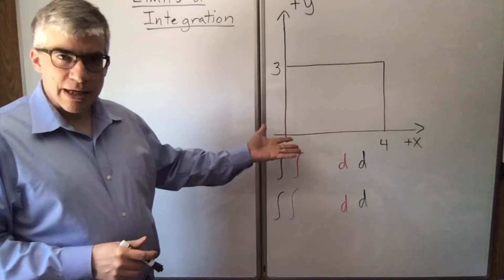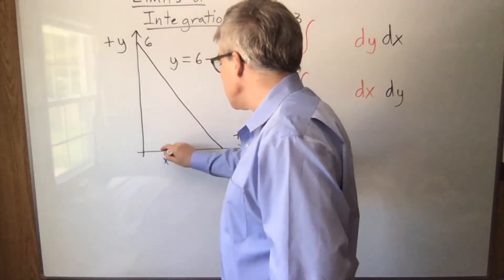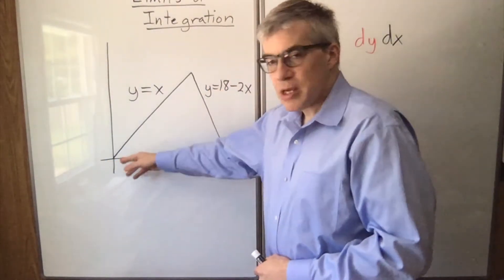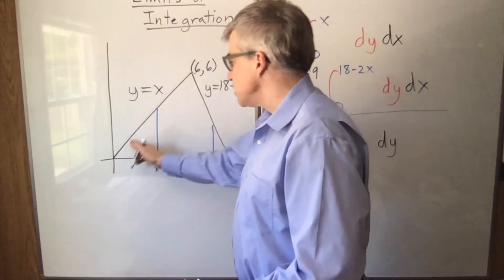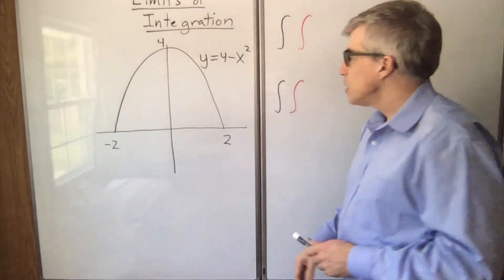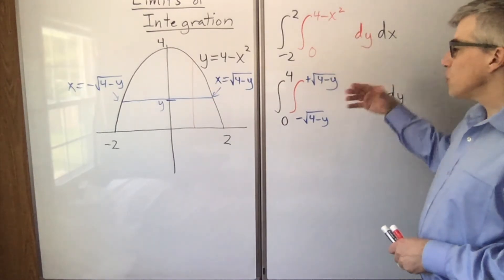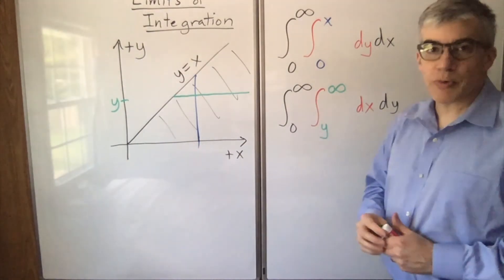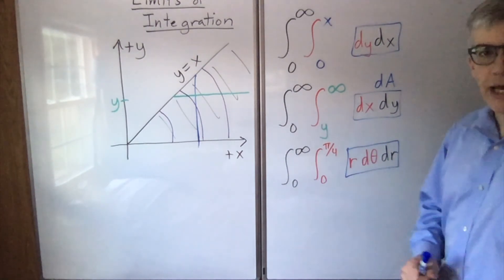Limits of Integration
How to find the limits of integration for multiple integrals for a given area, in either order.